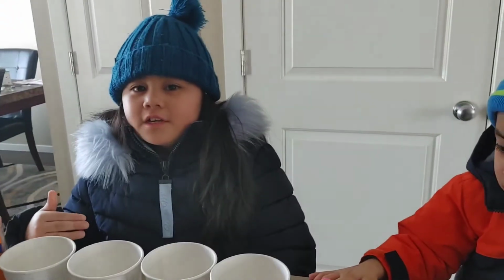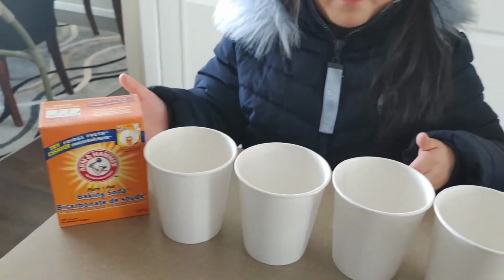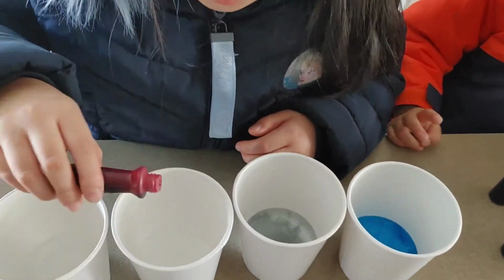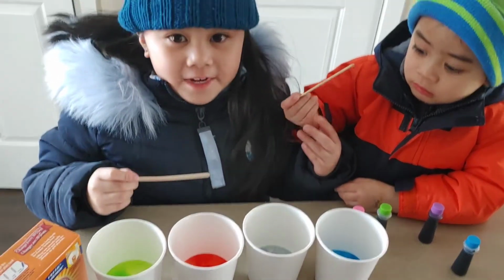Snow Volcano Eruption | Science Activity